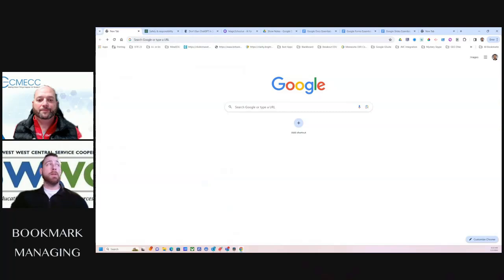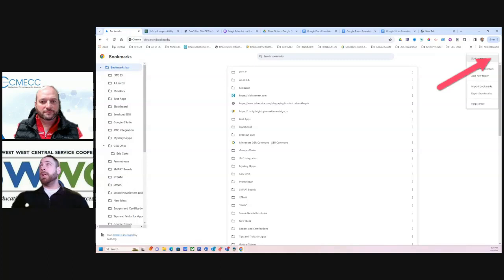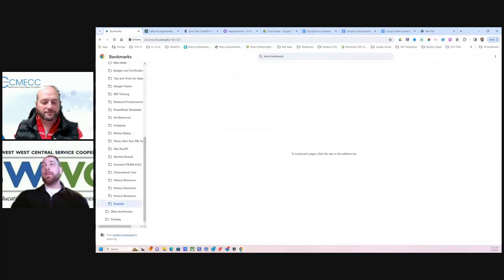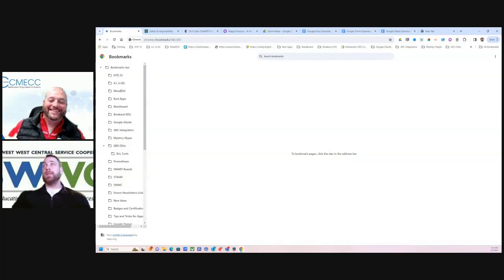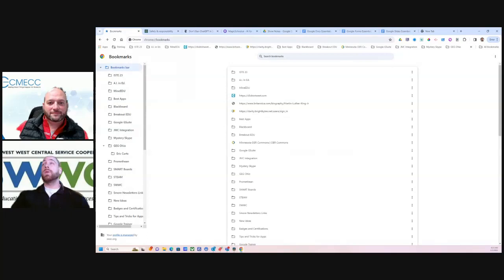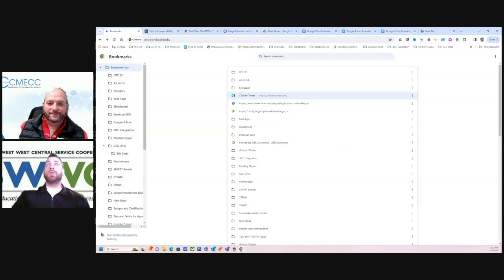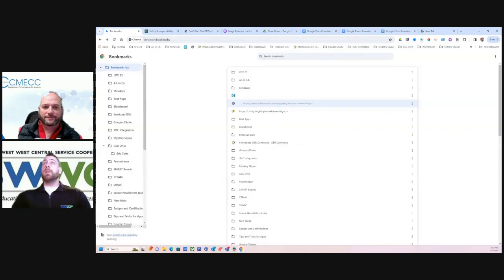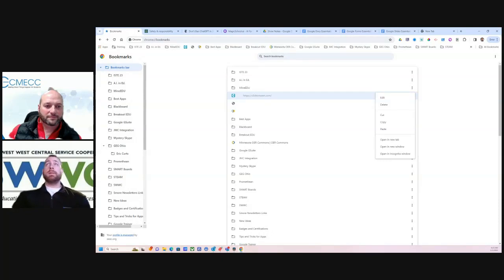Bookmarking Brilliance | Chrome Bookmark Management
If you don't have time for the whole Google Chrome Essentials episode, but are interested in how to best organize bookmarks in Google Chrome, then check out this segment.